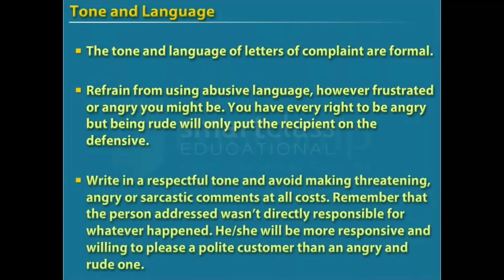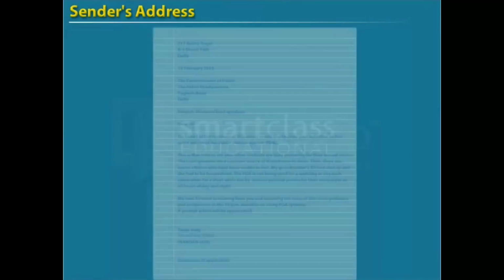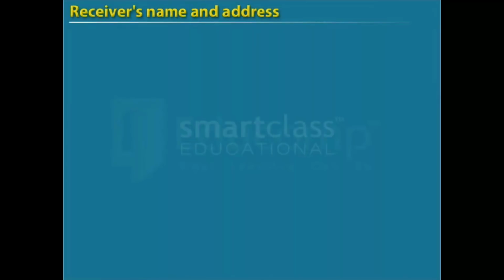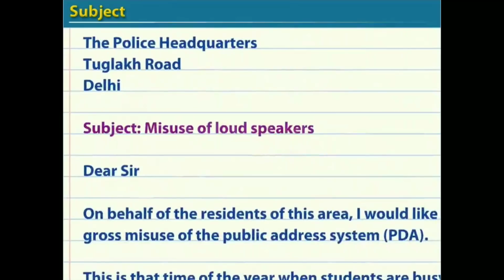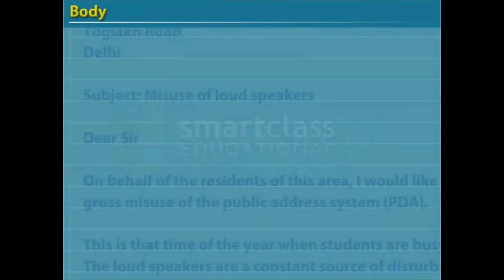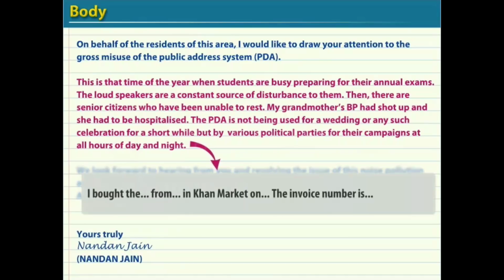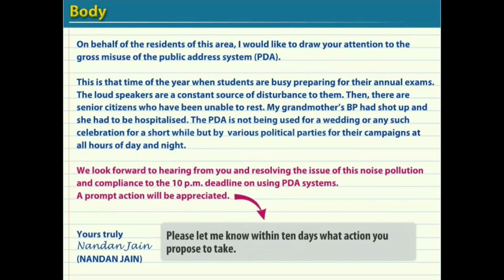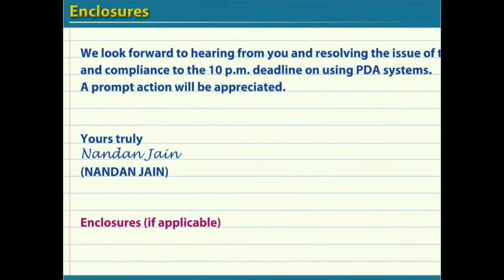Formal Letter - For Registering Complaints - Comprehensive English Grammar - Writing Skills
How To Write A Formal Letter - For Registering Complaints
Comprehensive English Grammar

From Team
QualityEdu